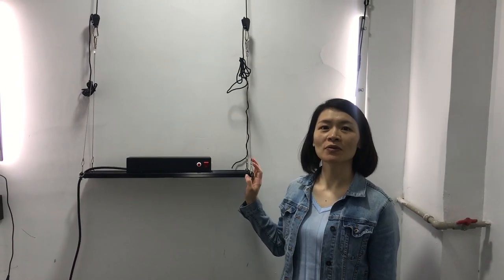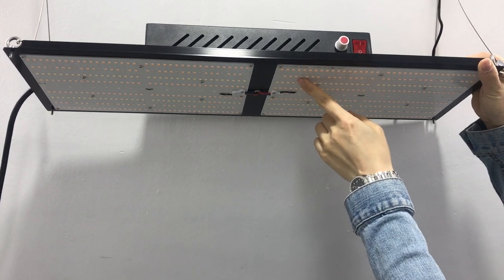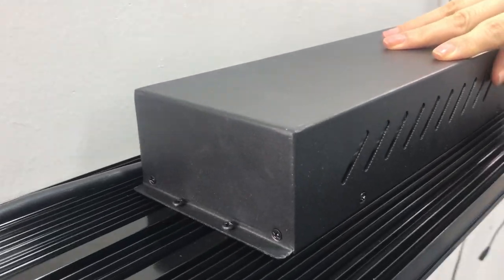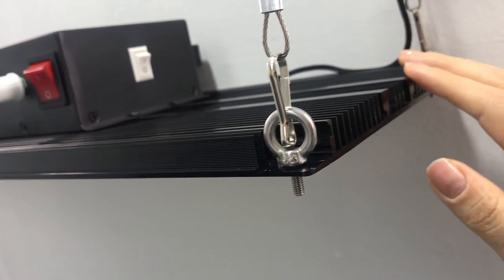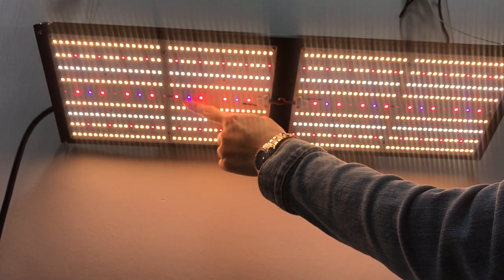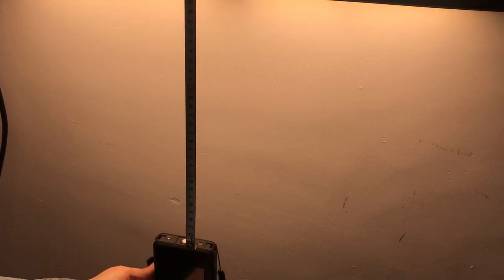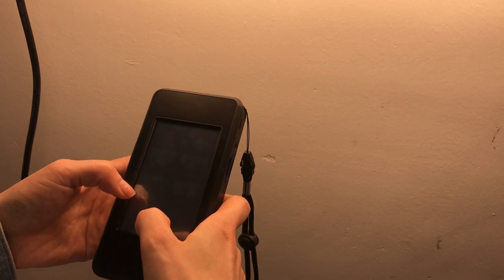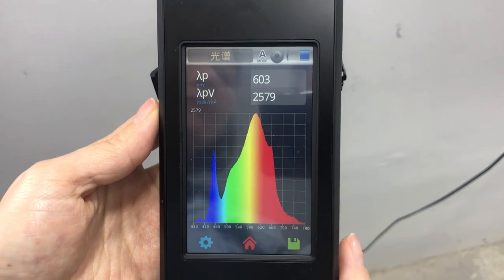LED Grow light LED Quantum board VP240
Hi Nicole here, from Shenzhen Idea Light Limited. New product arrival, so here would like to share.This is two generation VP240 led quantum board of my company. Three parts be upgraded compare with previous model：
 1. LED Chips mixtured more, including 3000k samsung lm301b/lm301H, 5000k samsung lm301b/LM301H, Osram 660nm,  and UV, IR.  Those samsung chips can be customized.
 2. Add driver box. The Meanwell driver was exposed with previous model, but for this new model, we added driver box to package the driver inside be fixed at the back of the light. So there are no wires be exposed as well, very clean design. Here is the on/off switch, this knob is for dimmable, another button is for changing the channels of the light. Because we included IR and UV as I said. If you don't need IR and UV, you can switch off by this button.
3. Let’s see the design on heat sink. 15mm thickness, clean and fashion shape. Hope you will like it!